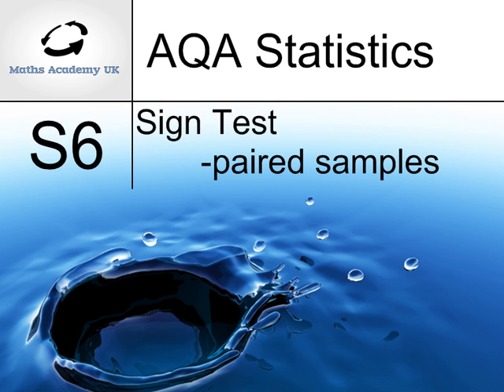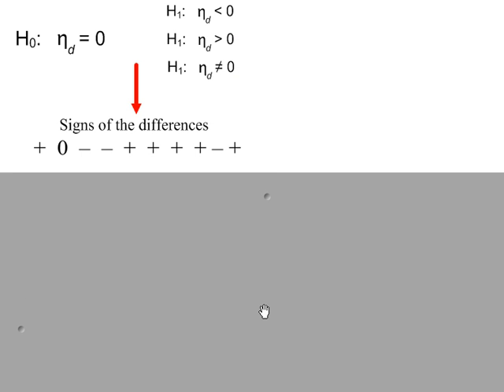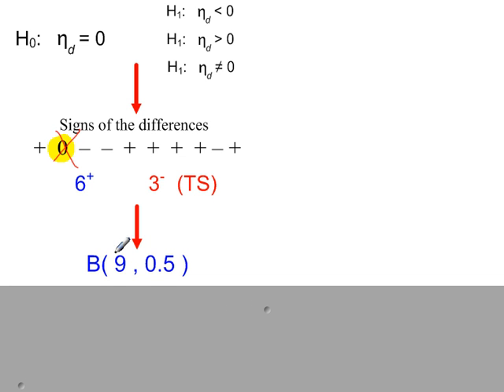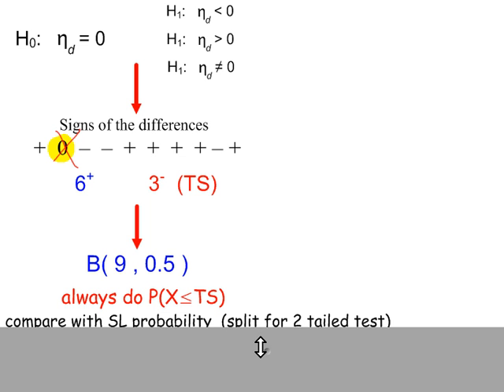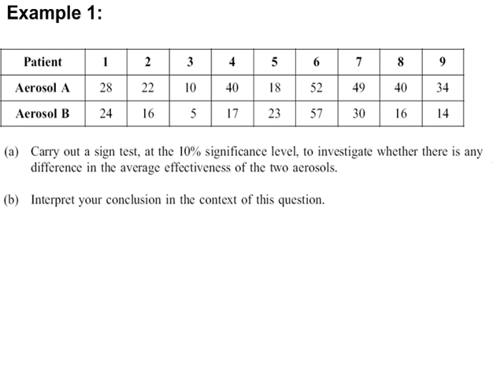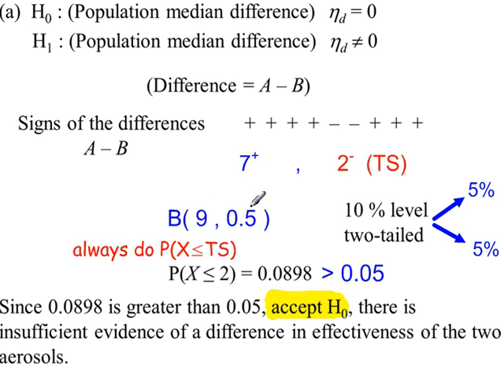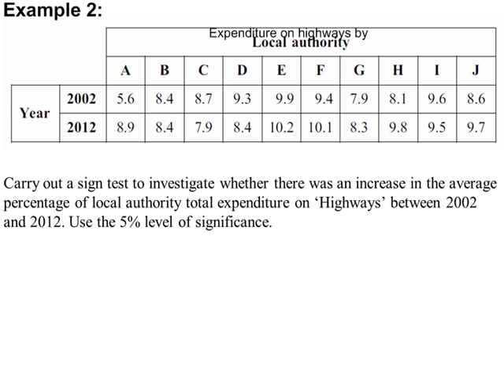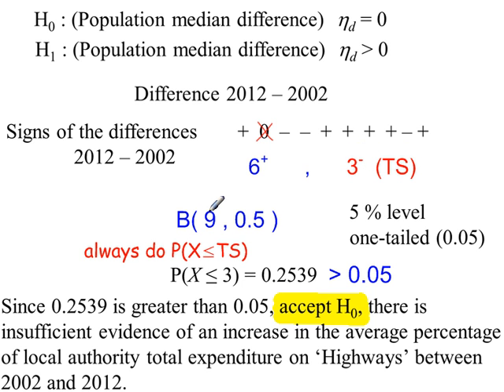Sign Test Paired Sample